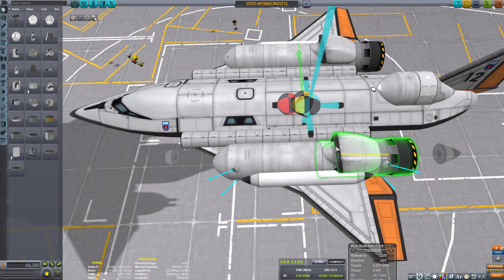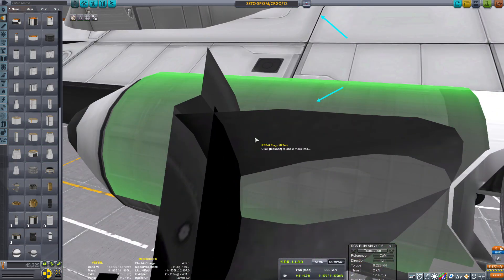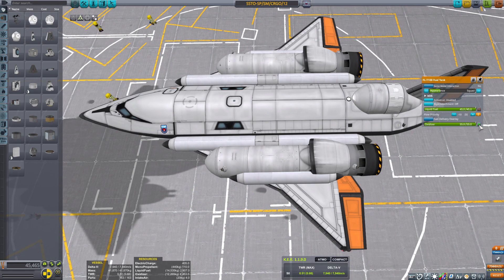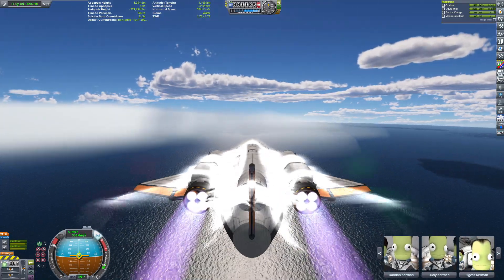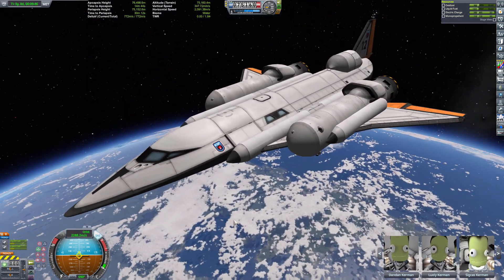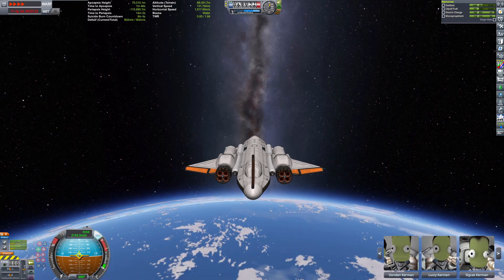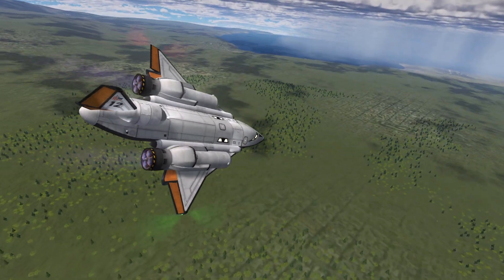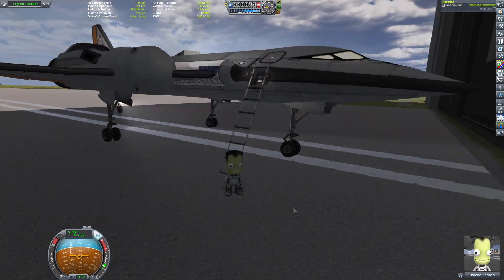SMALL CARGO SSTO now with COLOR MODS!!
Revamping SSTO craft files with the new TURD coloring mod.

GAME : Kerbal Space Program VERSION 1.12.5

TURD / Textures Unlimited Recolour Depot (Paint Crafts)